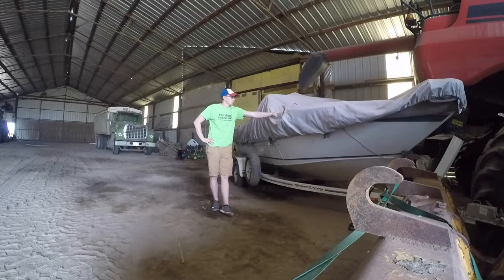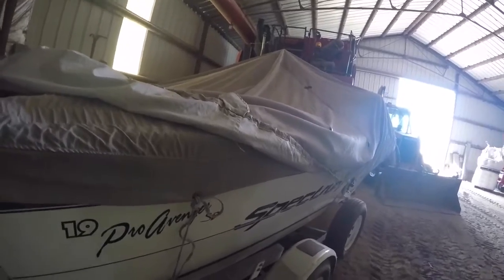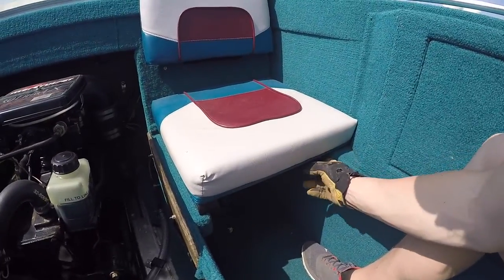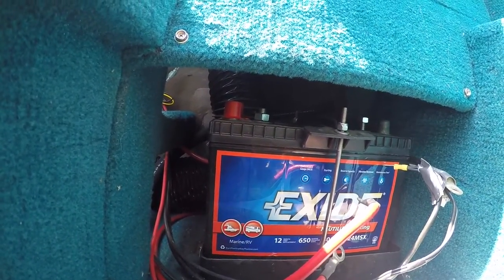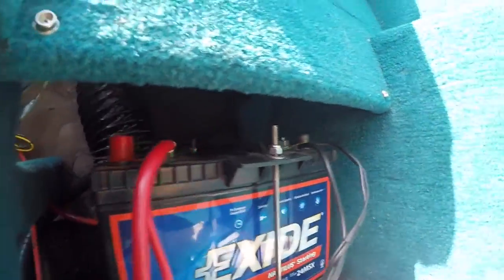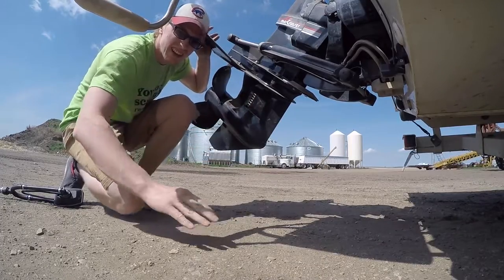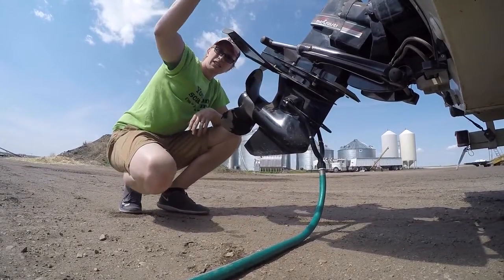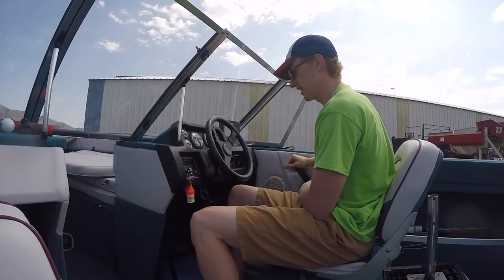The Boat: Dewinterizing and Getting Her Running!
Today on The Outdoor Tinkerer, I will be getting the boat out of storage and ready to head out onto the lake!

Song Title: Jelly Castle (Evan King Retro Mix)
Song Title: Jelly Castle (Orchestral Mix)